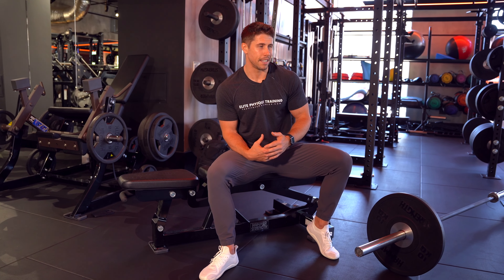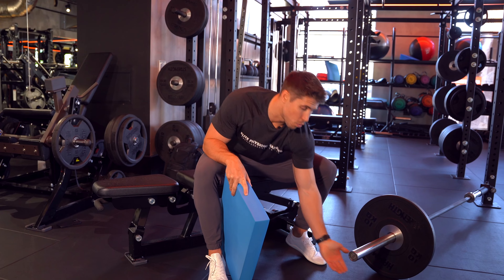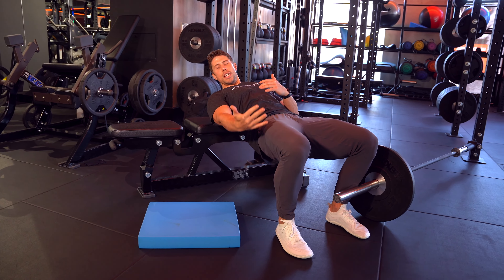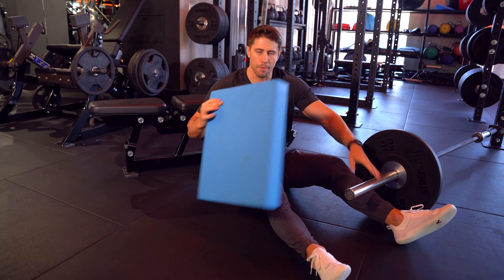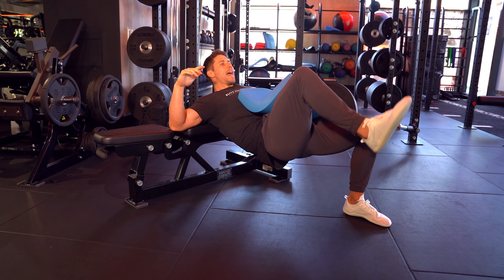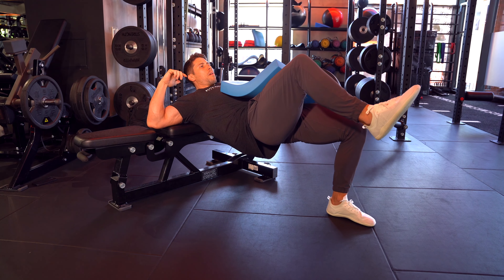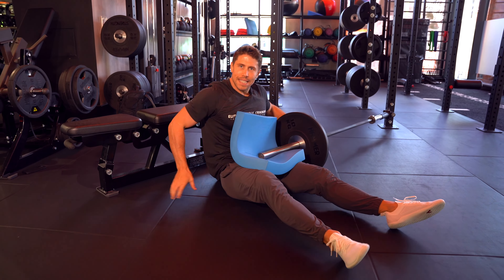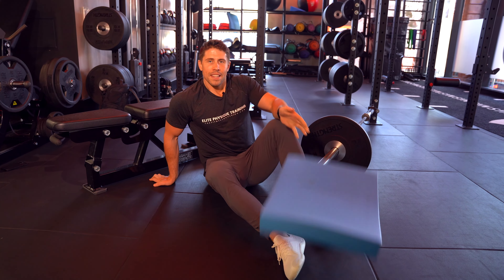Landmine Hip Thrust Ultimate Instructional || Gareth Sapstead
Master the Landmine Hip Thrust with this ultimate instructional video by Gareth Sapstead. The landmine setup adds a unique twist to the traditional hip thrust, targeting your glutes, hamstrings, and core while enhancing stability and power. In this video, Gareth breaks down the form, key cues, and common mistakes to help you get the most out of this powerful lower-body movement. Whether you’re looking to build strength, improve athletic performance, or develop glute muscles, the Landmine Hip Thrust is a game-changing exercise. Follow along for expert tips and modifications to fit your fitness level.